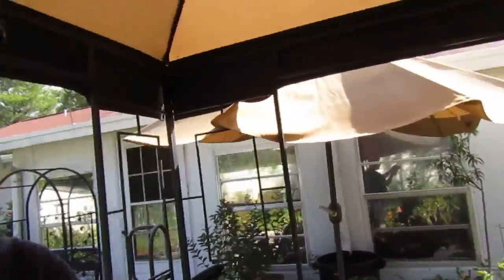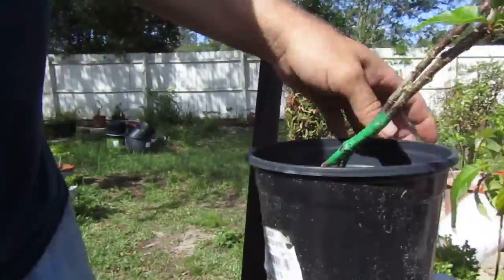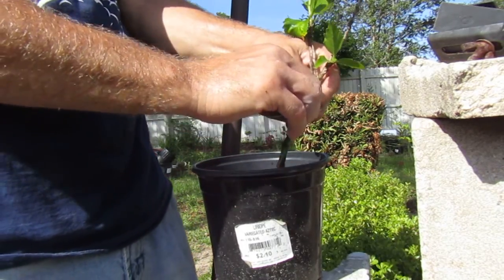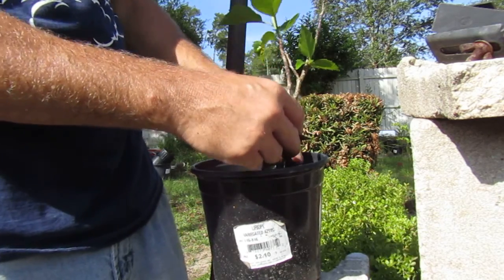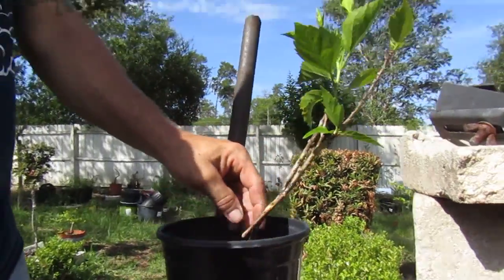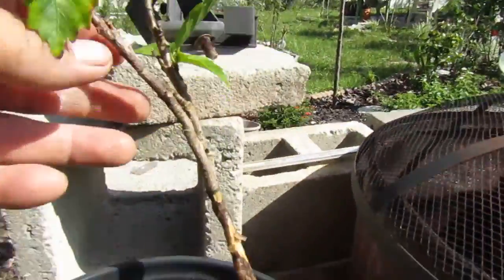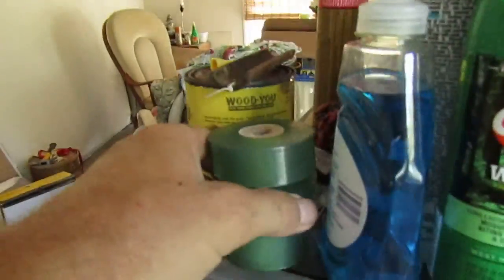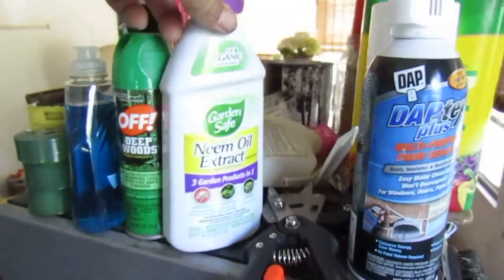Hibiscus Graft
Peach hibiscus grafted to peach hibiscus by mistake haha about 2 years ago